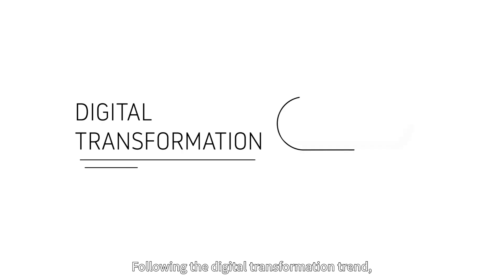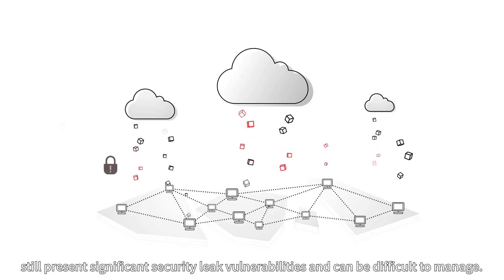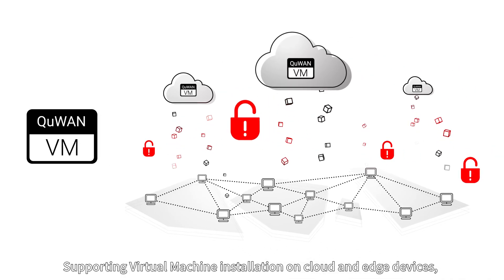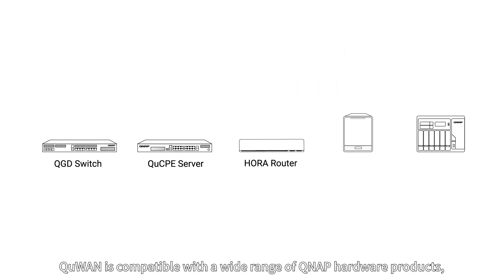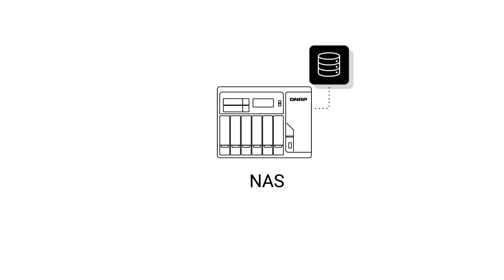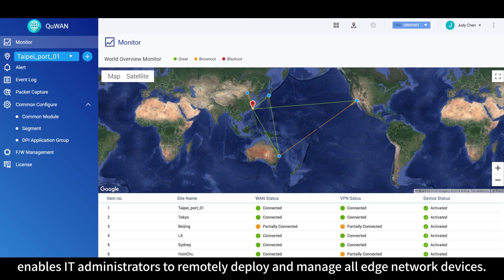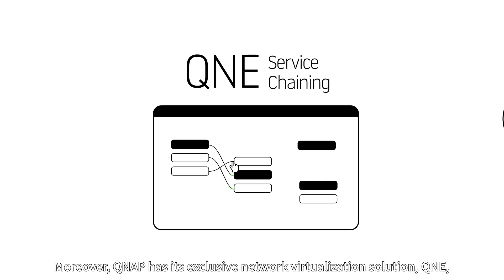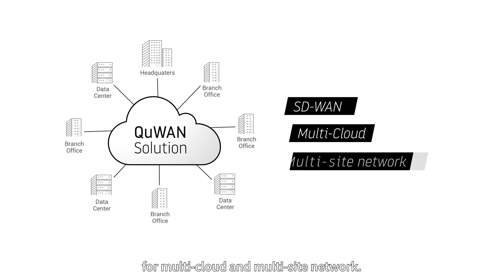QuWAN: The Economical SD-WAN Network Optimization Solution (EN)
QuWAN is a QNAP SD-WAN solution that provides WAN optimization and steady network transmission for big data digital transformation. QuWAN features auto-mesh VPN and QoS, while supporting virtual machine installation on cloud and edge devices. That is, QuWAN integrates public and private clouds into a large-scale VPN. QuWAN along with QNAP’s hardware and software products will provide an affordable and secure cloud-based SD-WAN solution for multi-cloud and multi-site network.